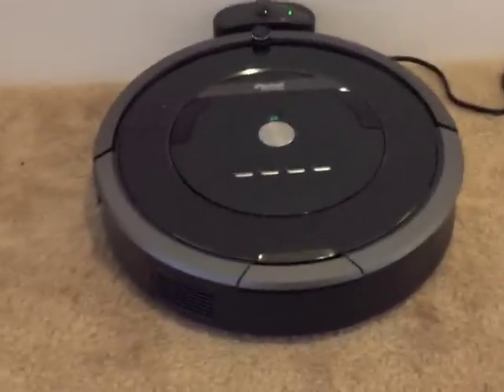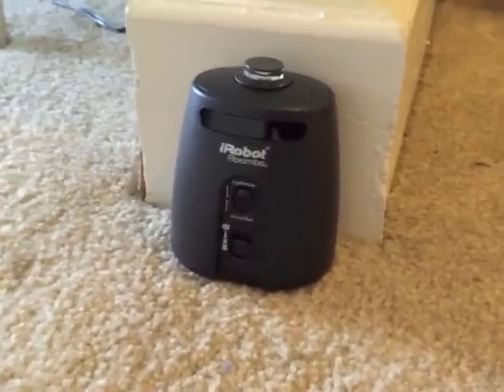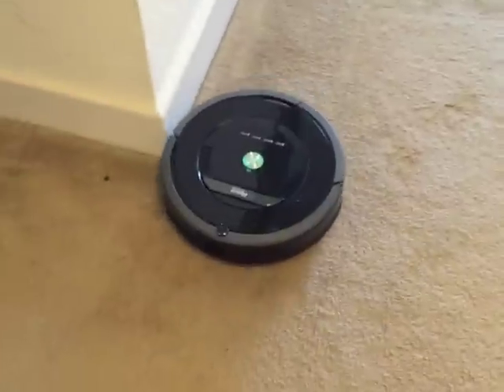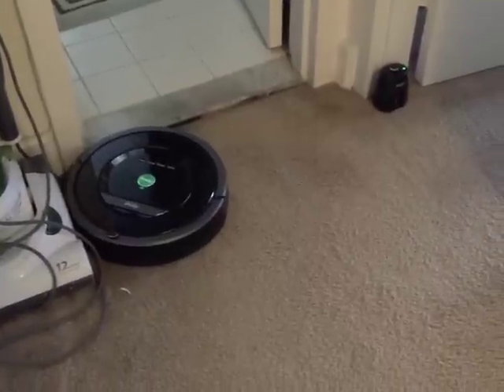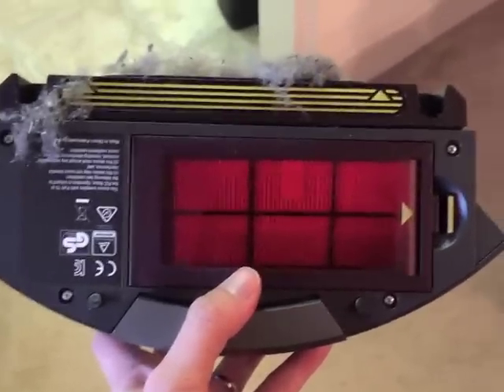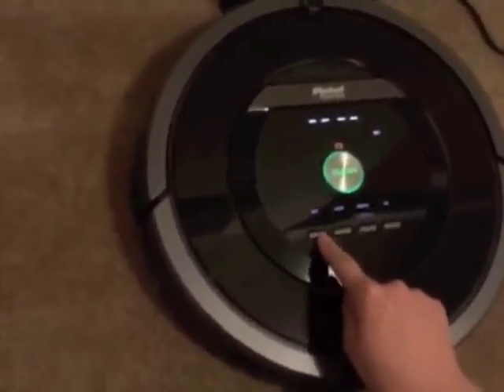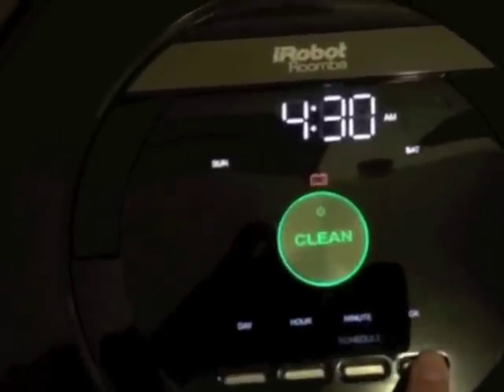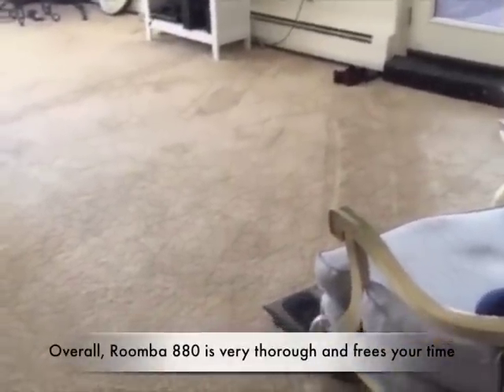IRobot Roomba 880 Review and Demo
A demo and review of my new Roomba 880. Please keep in mind I am a regular person and this is not an expert opinion.